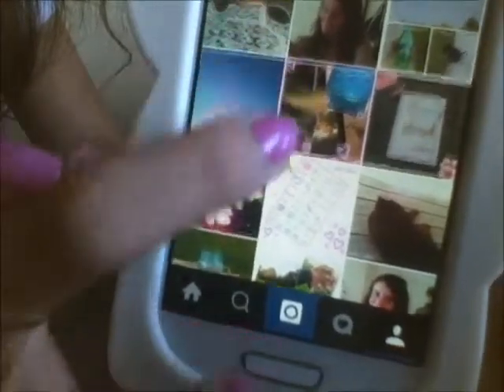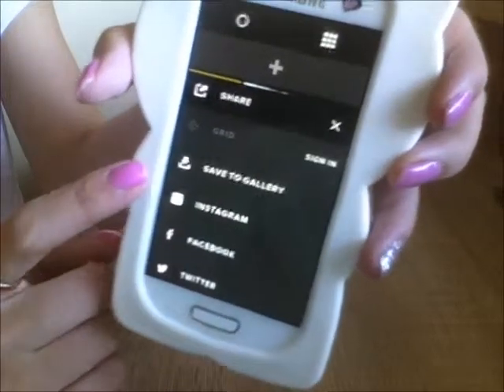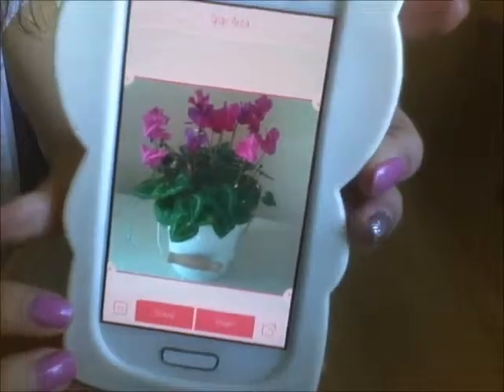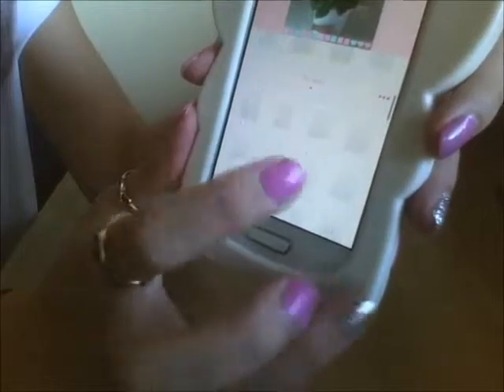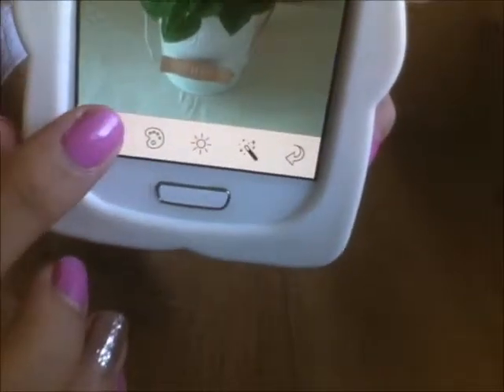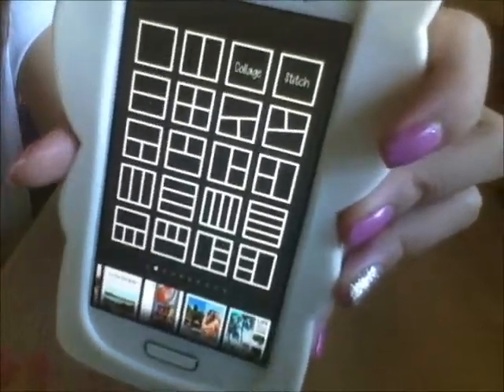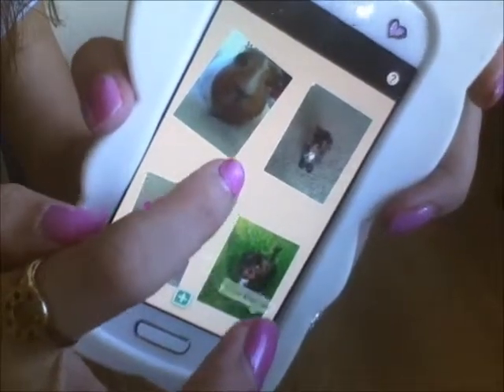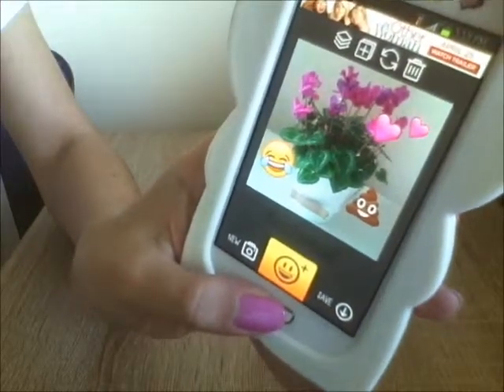How I Edit my Instagram Pictures! May 2015.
:::: OPEN ME :::::

Here is a video that I have been meaning to do for a while. *drum roll please*…. Here’s my how I edit my Instagram pictures!!! Hope you enjoyed, and found this video helpful in some way.

~Things you might like to know~
All my previous What’s on my phone videos:
Sorry this video is so long!! I had to make sure I explained everything :P But, stay till the end for some random bloopers hehehe.
Edited using Windows Movie Maker.

Rate- Thumbs up this video if you enjoyed!
Comment: Leave me a nice comment